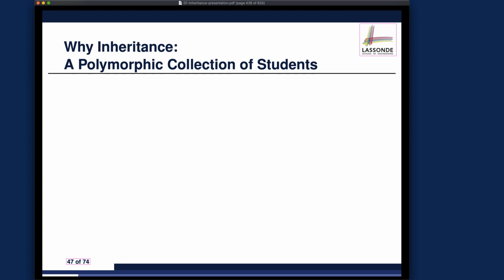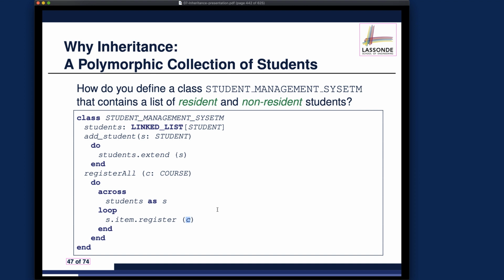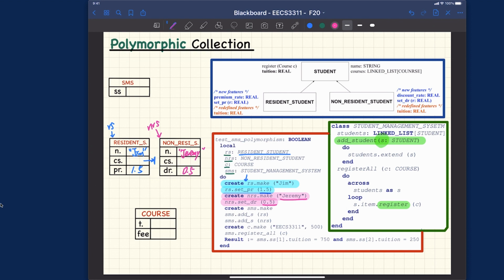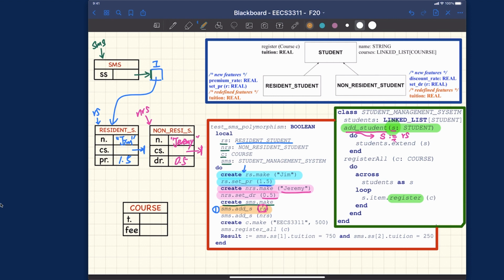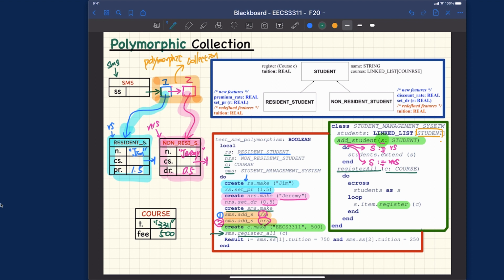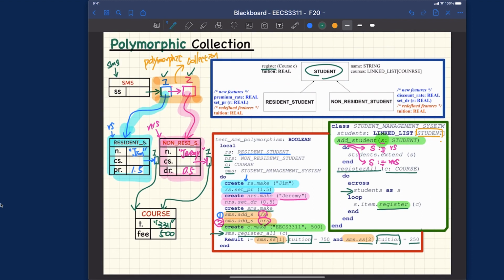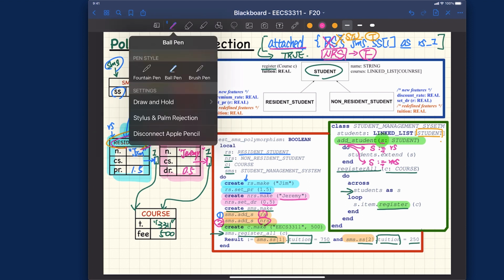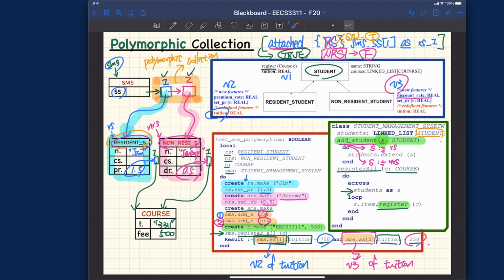[HD] EECS3311 F20 Lecture 7 Part 11 - Polymorphic Collections